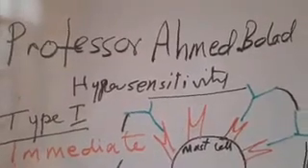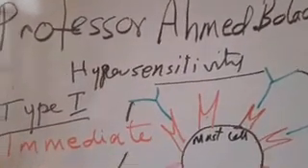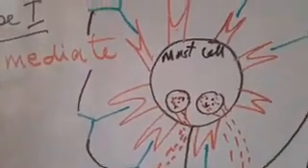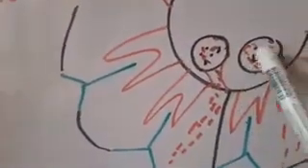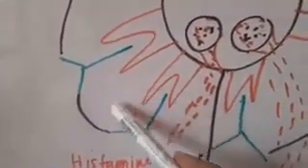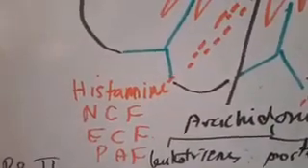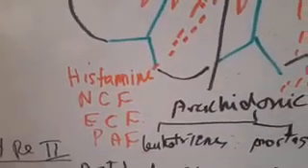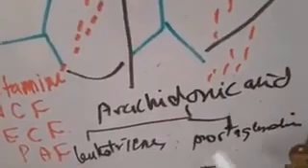Hypersensitivity type I